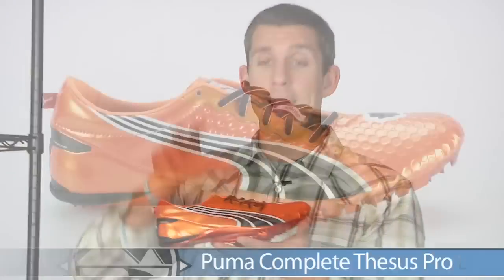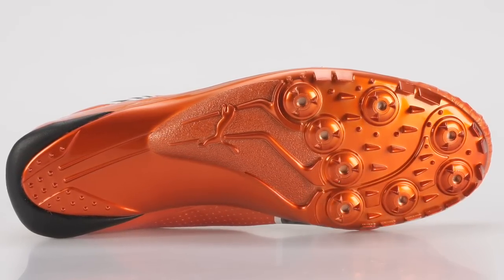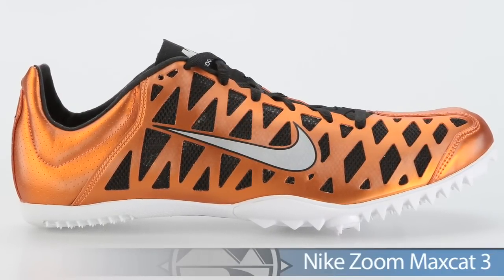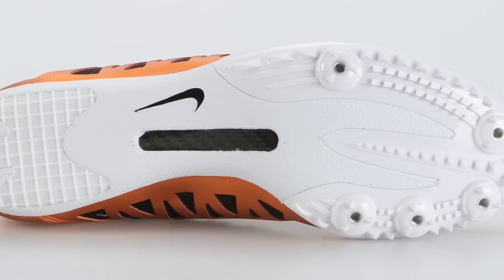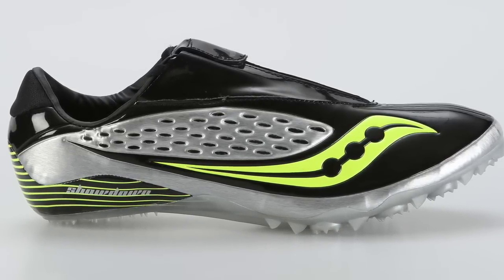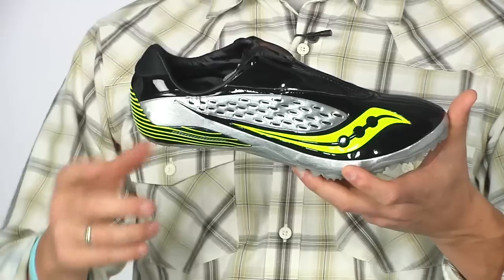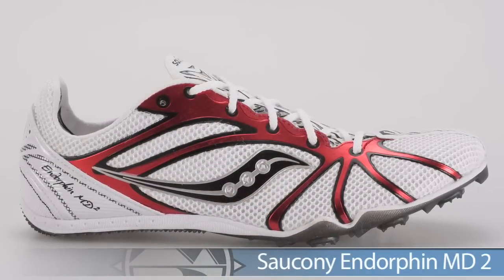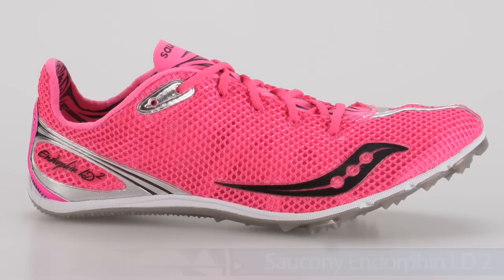Running Warehouse Competition VLOG #23